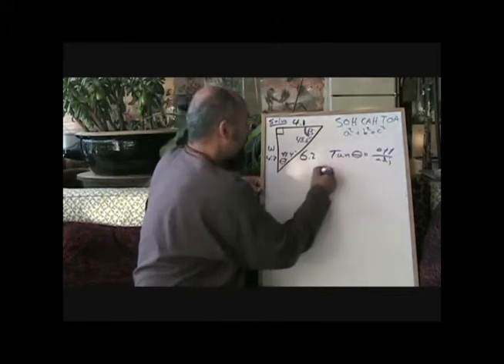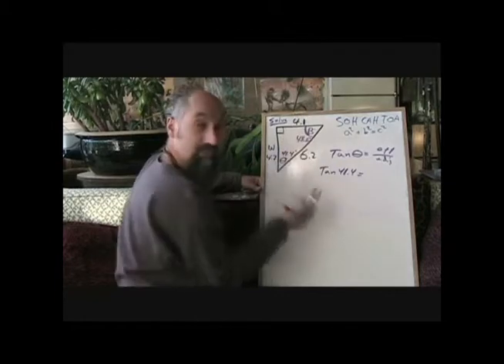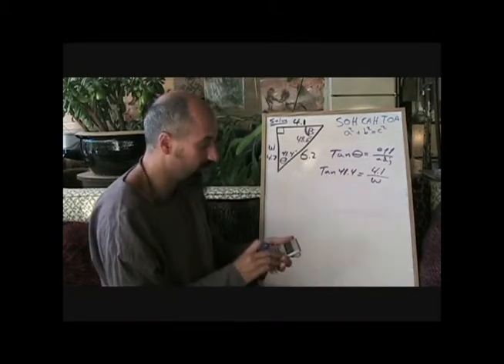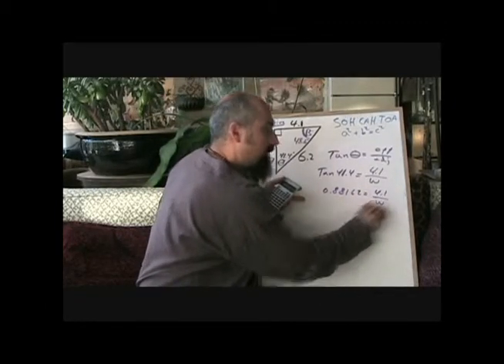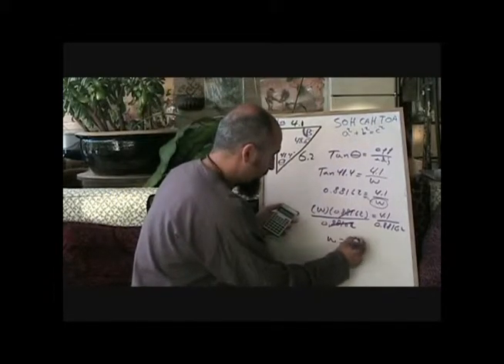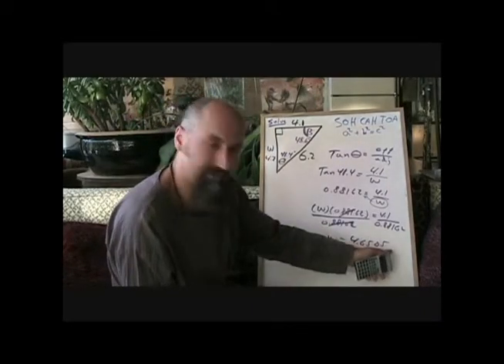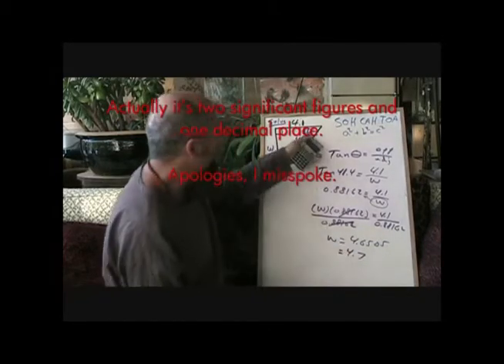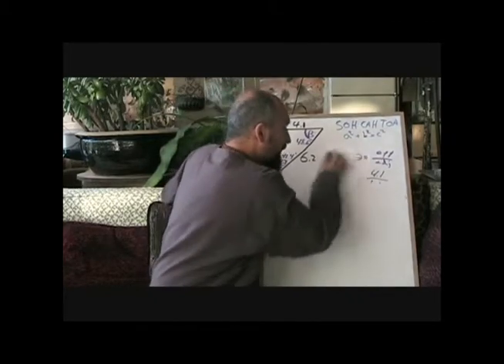420math: Solving Right Triangles, Part 2 of 2 (The Language of Mathematics #19)